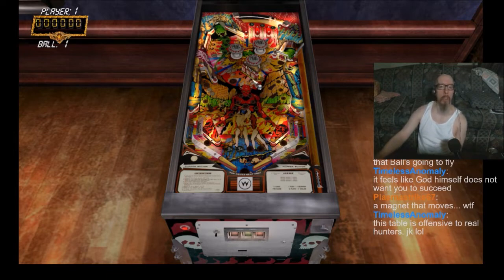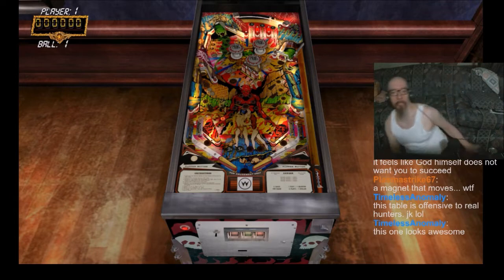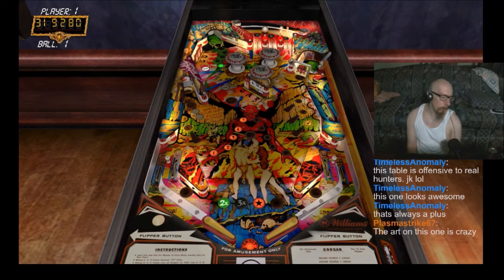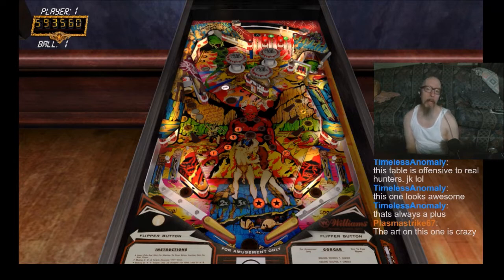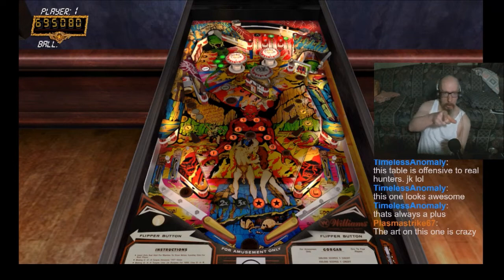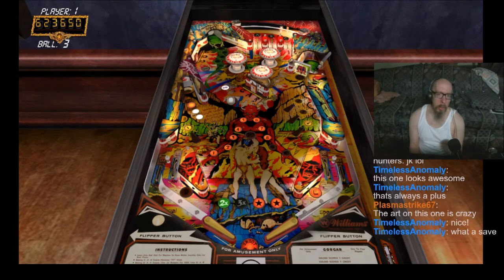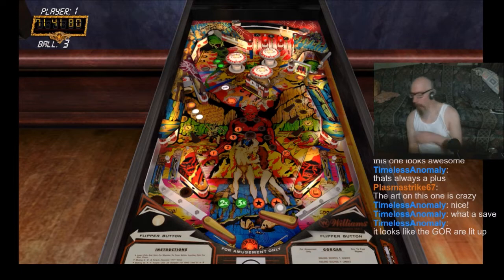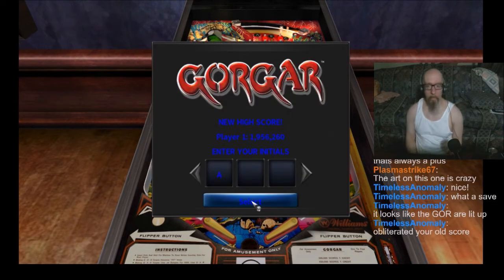Pinball Arcade: Gorgar (1.9 million) 6/23/2021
Beat my high score. Yes! Actually played decently for once. :O